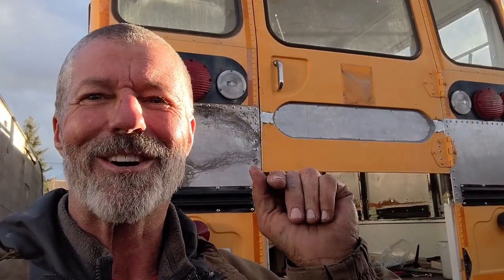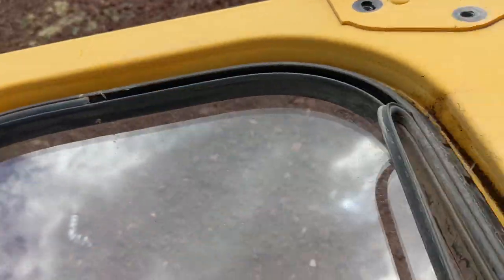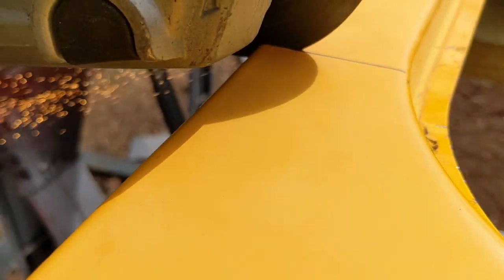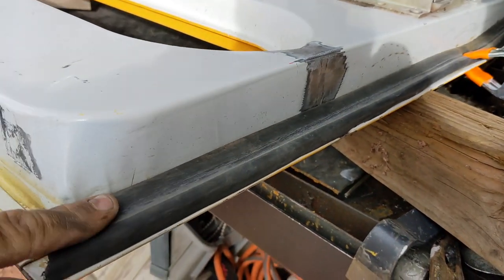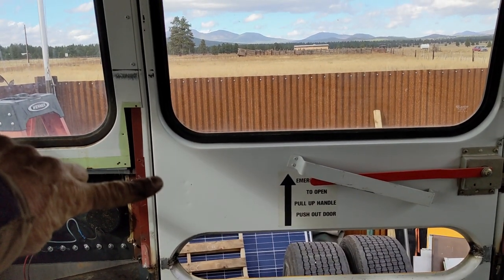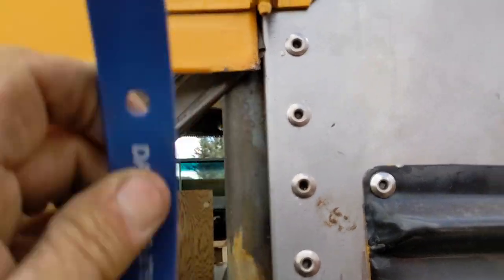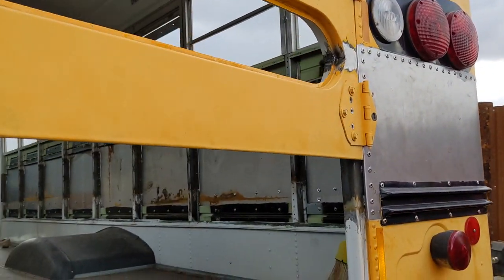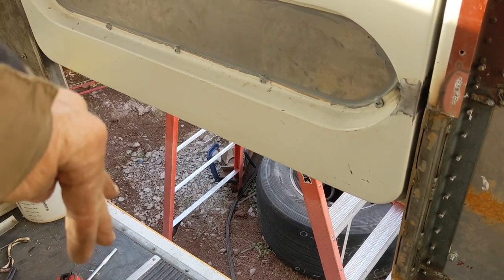Modifying a school bus rear door after a roof raise.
After doing a 14-inch roof raise on this skoolie, we modified the rear door...not to make it taller, but to make it shorter!  And to become two pieces.  We turned the rear door into a "barn door" so the owners can open the top door and still leave the bottom "garage" storage access door closed.

I'm thrilled with how this turned out...and I hope the customer is, as well.